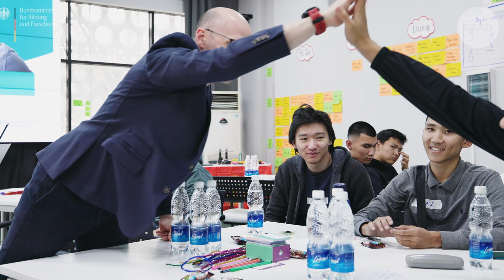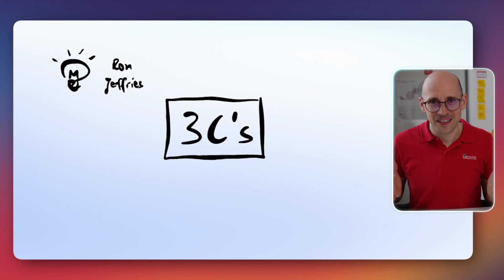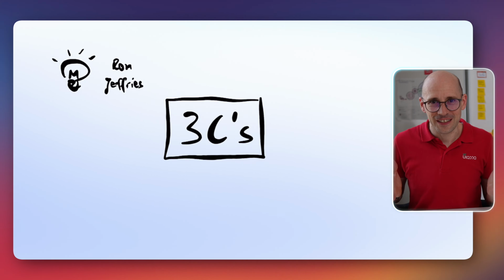Empower Your Team: 3 Cs for Impactful Results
Want my tools (used by 18,945+ teams) for free?
Want 9 quick wins to boost team performance? 3-min free check
Business Owner: Want to empower your teams faster? We provide in-person workshops for companies doing at least 1M€ per year

Unclear requirements leading your project to delays and unhappy customers? It's time to put an end to the frustration!

In this video, I'll share powerful techniques to uncover the true needs of your customers and effectively communicate them to your team.

With the 3C’s strategy introduced by Ron Jeffries. The 3 C’s stand for: Card, Conversation and Confirmation.

How are you improving your communication with your customers and make them happy?

📈 Want to improve your business agility? Take this quiz to find out where you stand! Answer 20 questions and I’ll send you a personalised report

🧰 Agile Tools to improve your team motivation, productivity and communication you can find at my Shop at:

💌 Send free kudos to your colleagues, friends, family, partner to unlock the magic of appreciation: